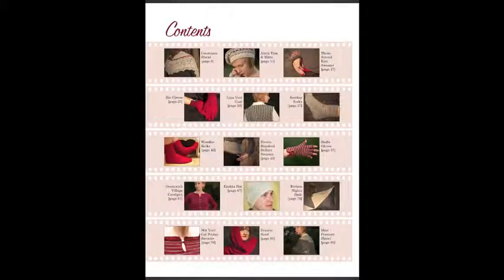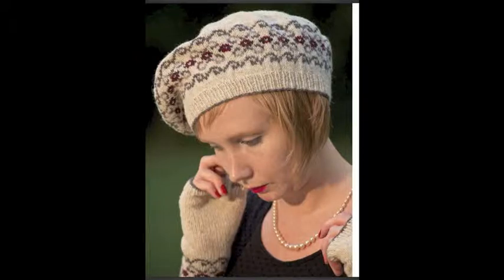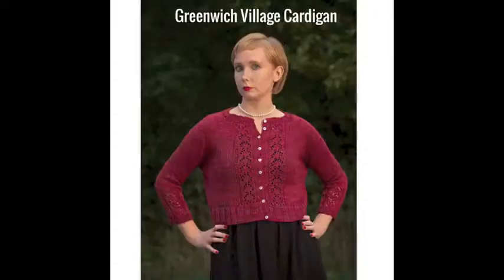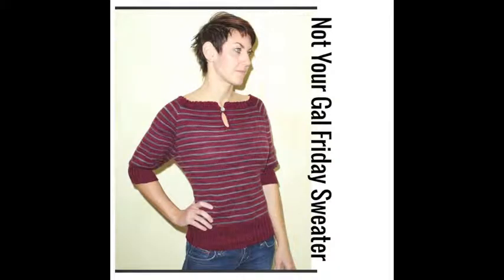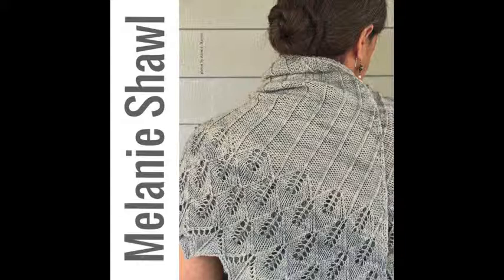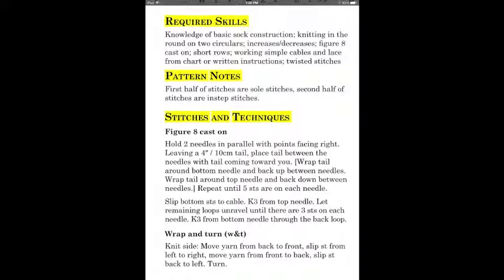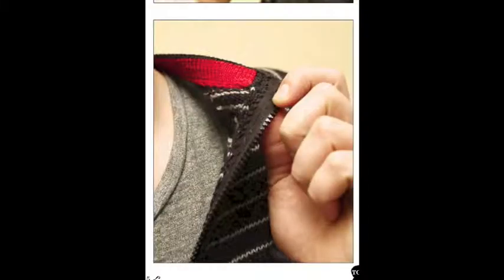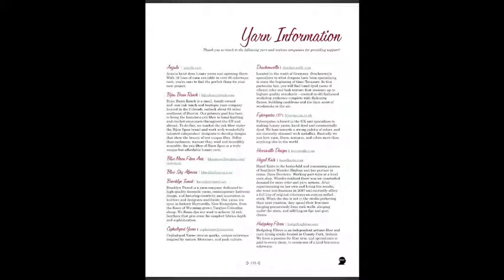Hitch - Review - Knitting Blooms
This is a book review for "Hitch" published by Cooperative Pres.